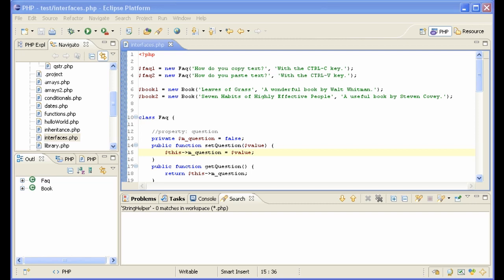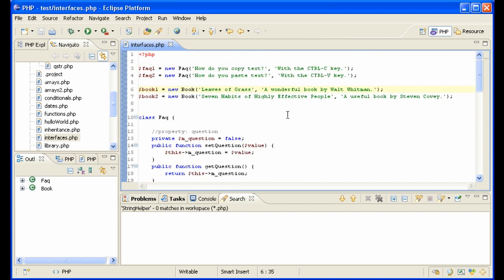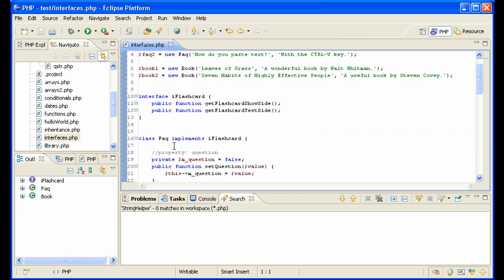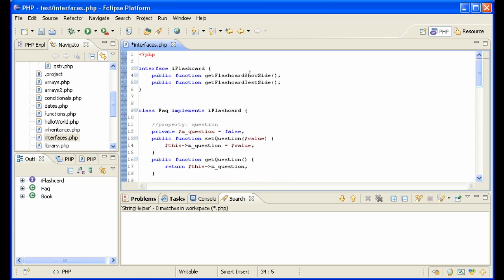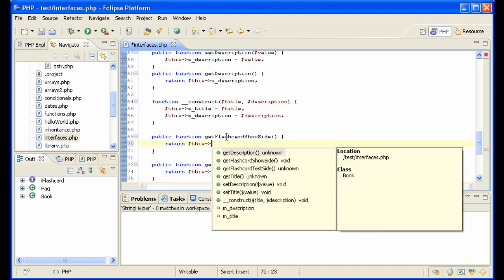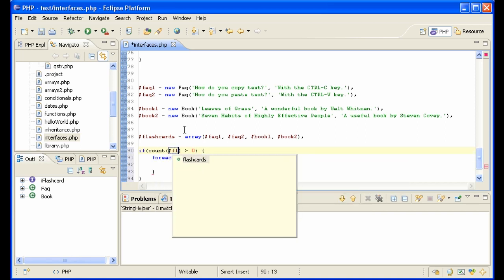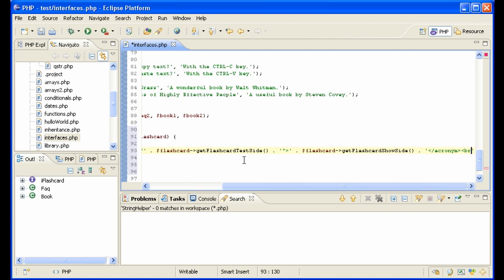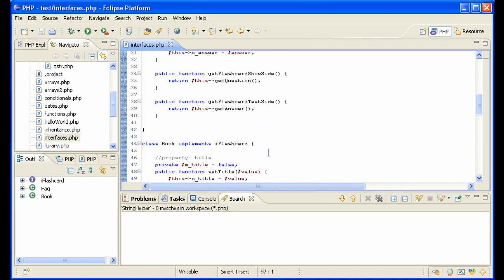EN99 03 06 Interfaces